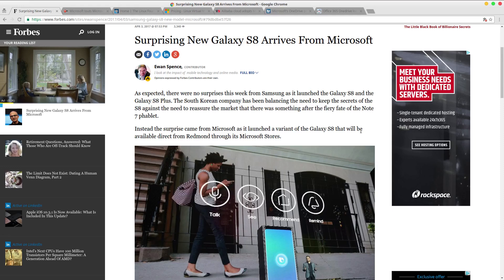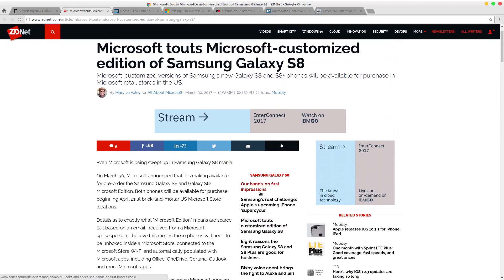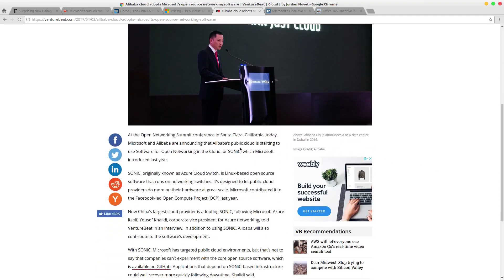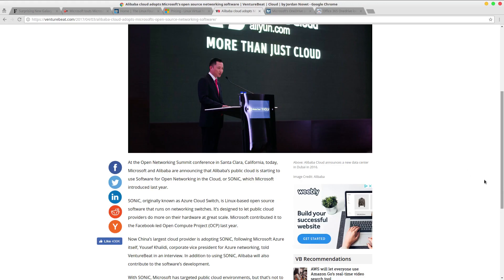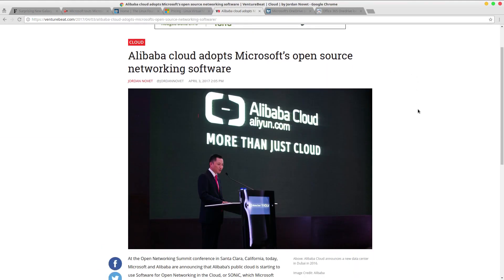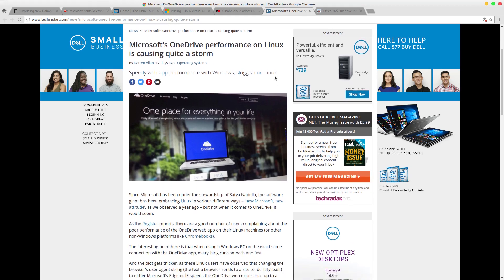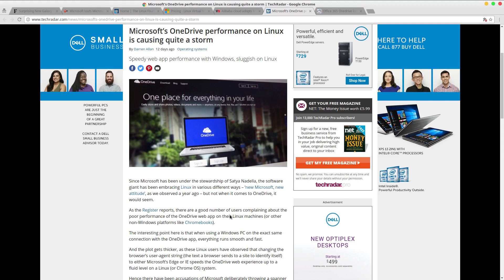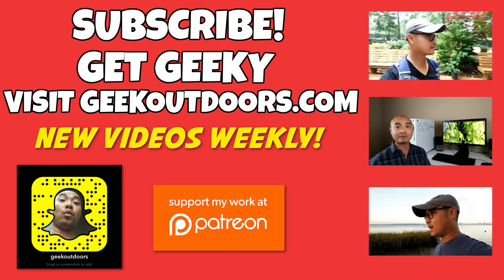Microsoft Samsung Galaxy S8??!!! Geekoutdoors.com EP357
The Samsung Galaxy S8 and S8 plus are arguably the premier Flagship Android phones of 2017 and everyone is excited...especially Microsoft? As odd as it may sound, Microsoft is releasing a "special" edition of the Samsung Galaxy S8 that's actually less surprising than it seems.